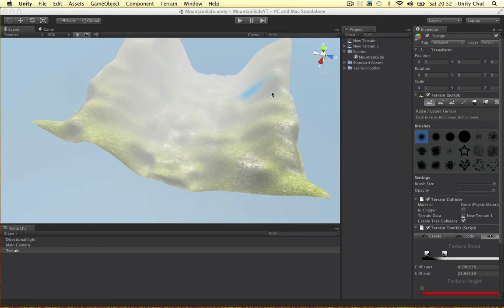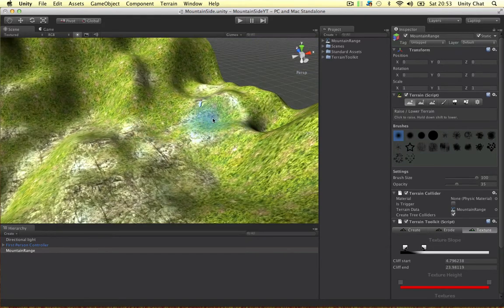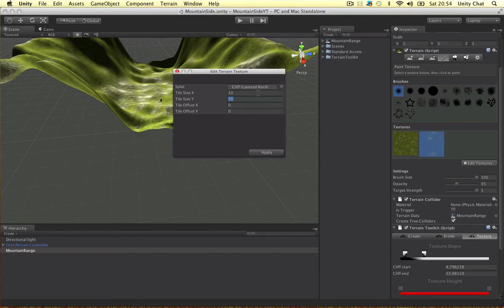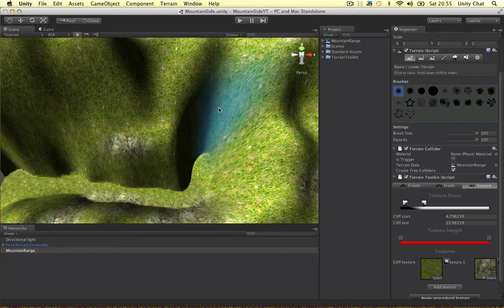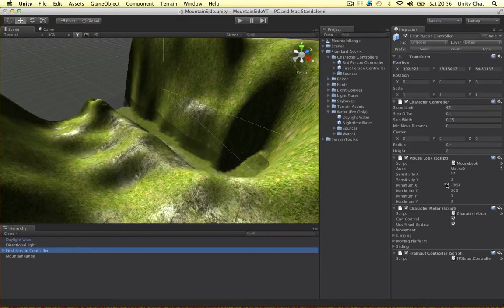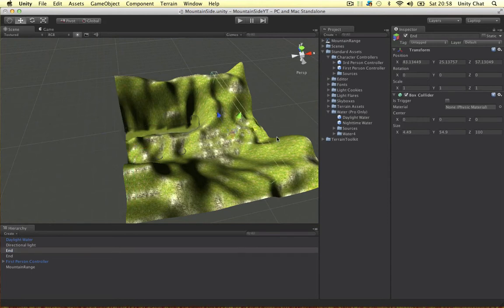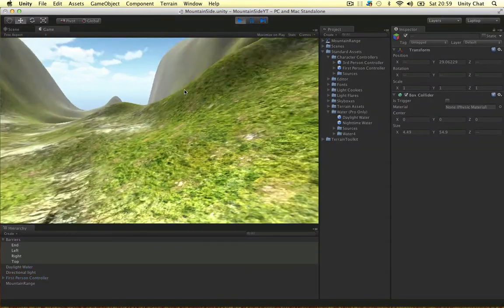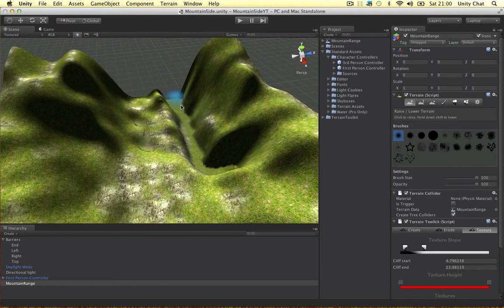Unity Mountain Range [3] - Setting up Character and Barriers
In this video we place in the first person controller and place barriers around the terrain to stop the player escaping. The terrain is also tweaked.